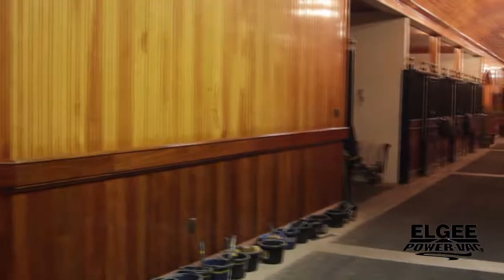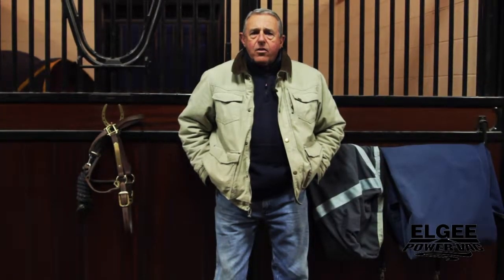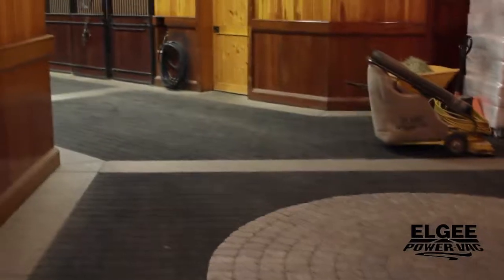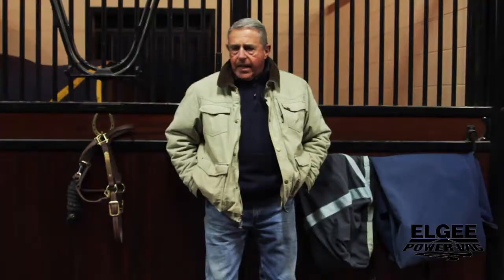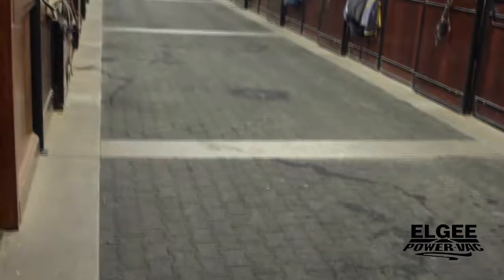Ravens Wood Farm